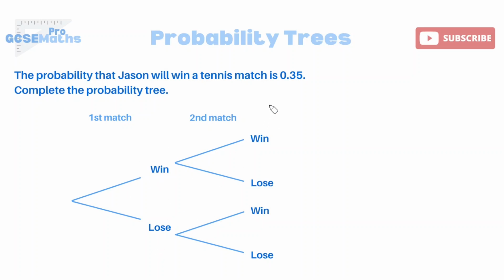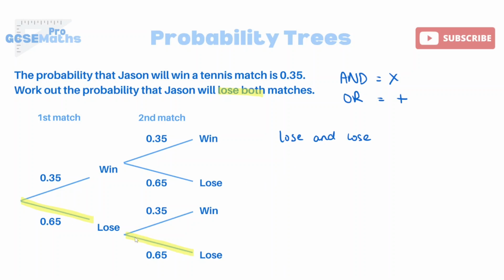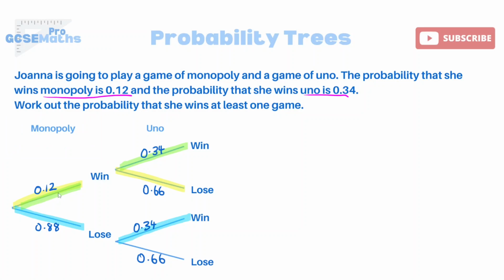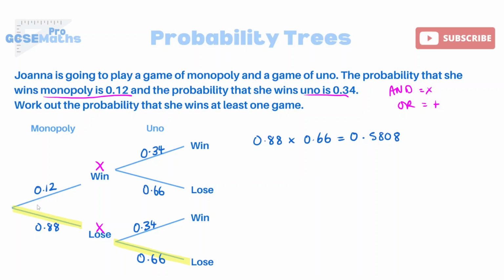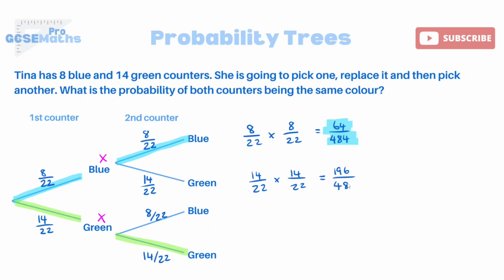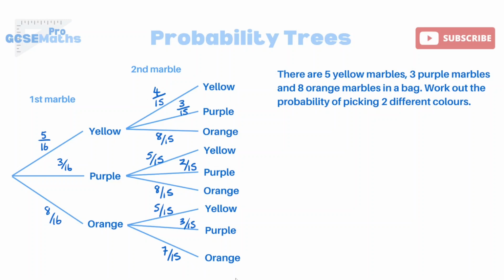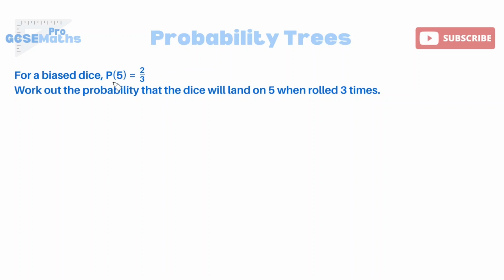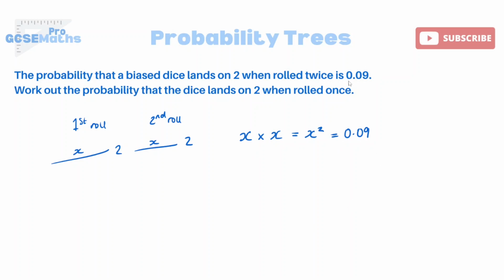Probability Trees | GCSE Maths Pro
In this video we go through a variety of probability tree questions.

Chapters:
0:00 Introduction
0:15 Q1a. The probability that Jason will win a tennis match is 0.35.
Complete the probability tree.
2:24 Q1b. Work out the probability that Jason will lose both matches.
5:18 Q2. Joanna is going to play a game of monopoly and a game of uno. The probability that she wins monopoly is 0.12 and the probability that she wins uno is 0.34. Work out the probability that she wins at least one game.
7:21 Q2. Method 1
11:08 Q2. Method 2
13:12 Q3. Tina has 8 blue and 14 green counters. She is going to pick one, replace it and then pick another. What is the probability of both counters being the same colour?
17:28 Q4. There are 5 yellow marbles, 3 purple marbles and 8 orange marbles in a bag. Work out the 1 probability of picking 2 different colours.
24:08 Q5. For a biased dice, P(5) = 2/3. Work out the probability that the dice will land on 5 when rolled 3 times.
27:30 Q6. The probability that a biased dice lands on 2 when rolled twice is 0.09. Work out the probability that the dice lands on 2 when rolled once.